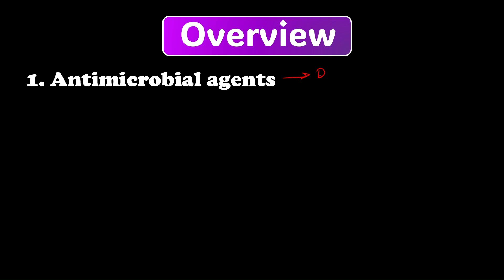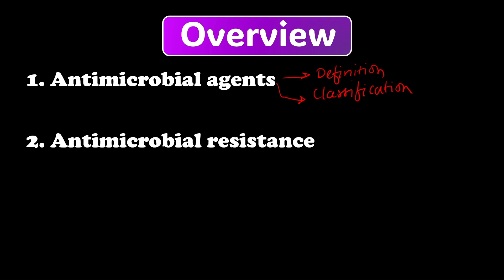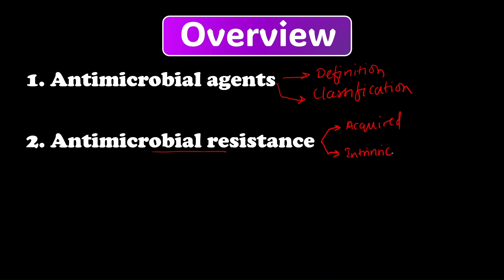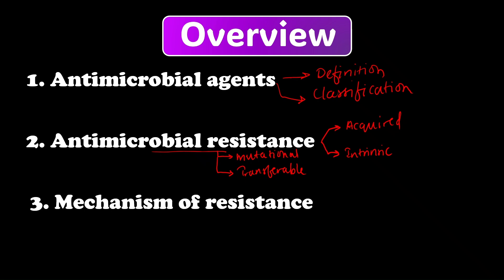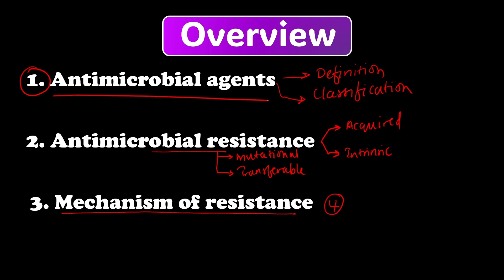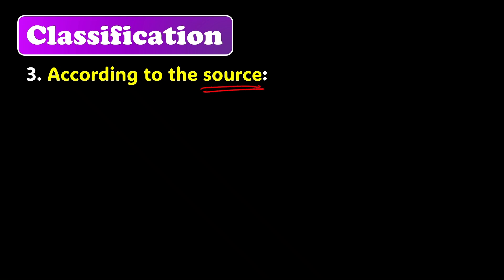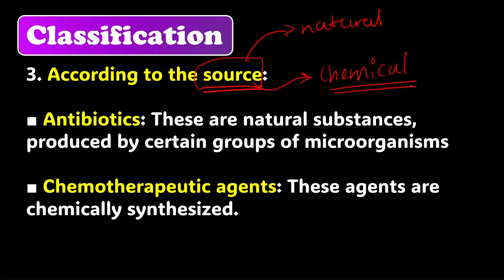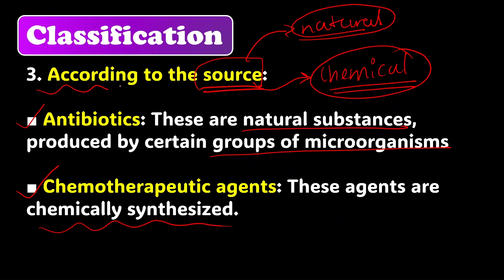Antimicrobial Agents & Antimicrobial Resistance| P-1| Microbiology| AMS MBBS 2nd Year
-Definition
     -Definition
     -Acquired resistance
     -Intrinsic resistance
     -Mutational resistance
     -Transferable resistance
3. Mechanisms of Antimicrobial Resistance:
       a. Decreased Permeability across the Cell Wall
       b. Efflux Pumps
       c. By Enzymatic Inactivation
       d. By Modifying the Target Sites
🛑Time Stamps:
0:00 Start
00:24 Thank you
01:42 Overview
04:19 Antimicrobial Agents Definition
05:57 Classifications